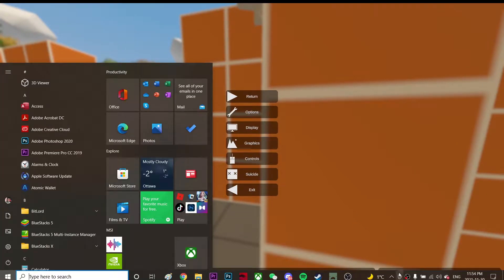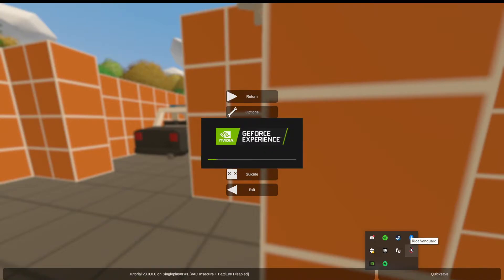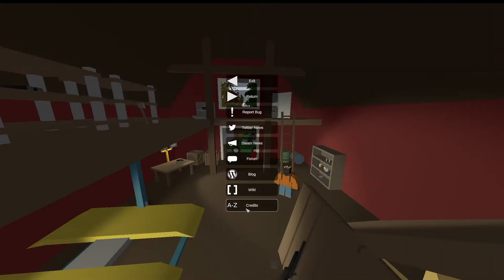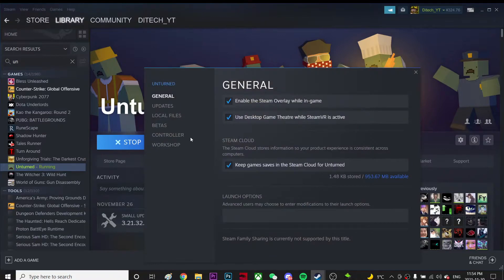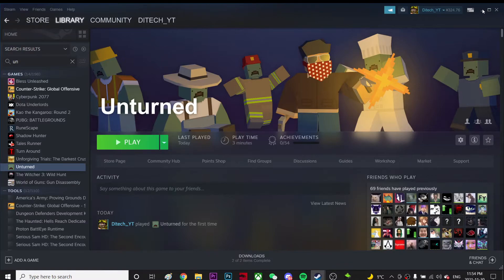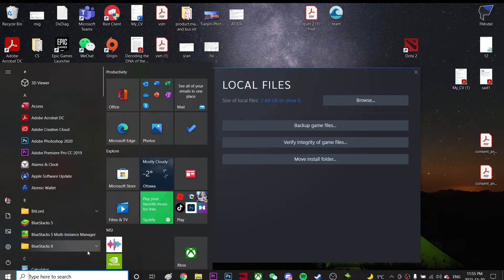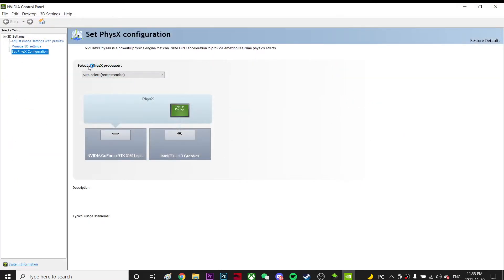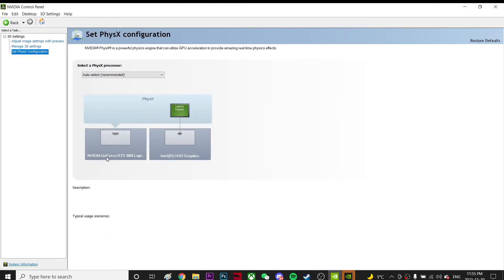How to fix crashing on Unturned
Unable to connect to any of the specified MySQL hosts.